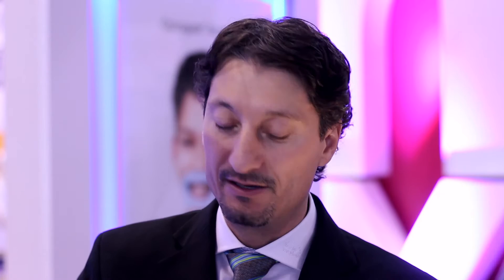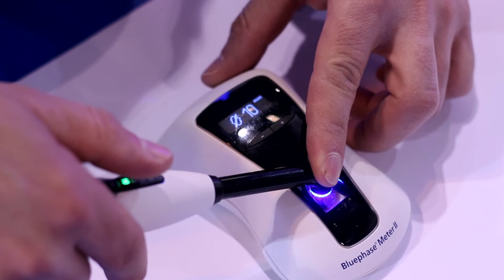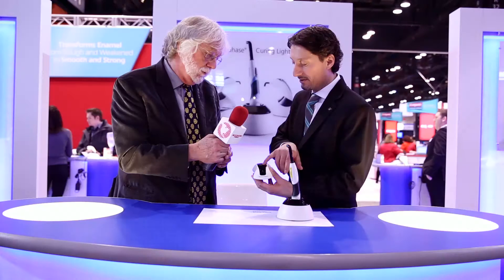Ivoclar’s Bluephase Radiometer II at Chicago Midwinter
Senior Product manager for Ivoclar Vivadent, Mr. Danny Forcucci, is interviewed by Dentistry Today’s Technology Editor, Dr. Paul Feuerstein, while demonstrating the new Blue Phase Radiometer II. This latest curing light radiometer technology can be used for any curing light, measuring the intensity and accuracy of the dentist’s curing light before application. Watch this informative video to learn more!